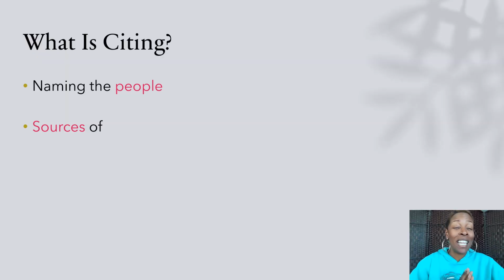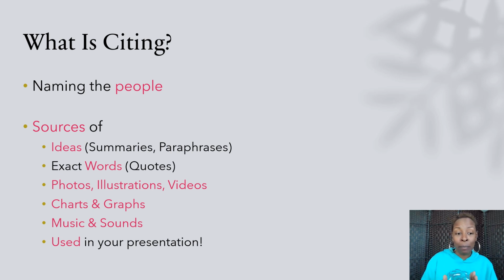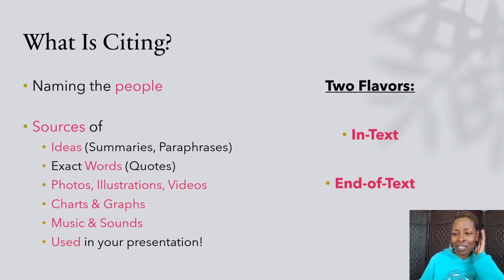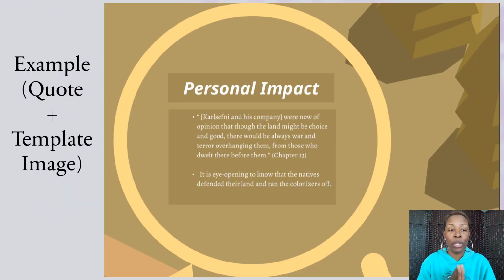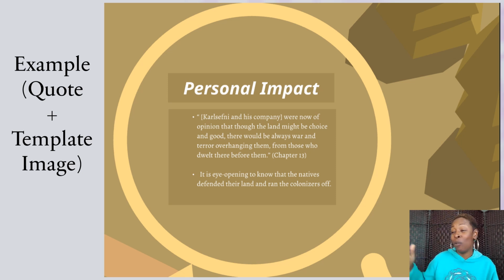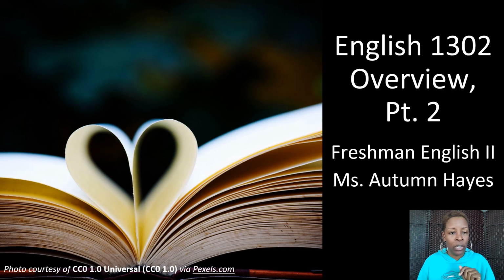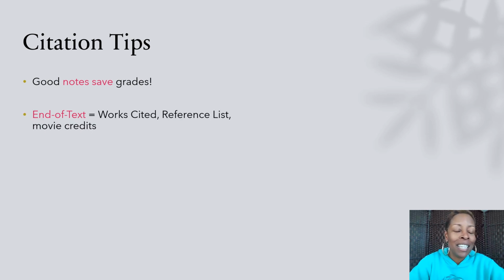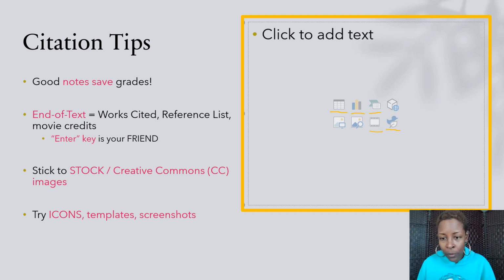Citing Sources in Videos & Presentations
Need to give a presentation or make a video based on readings and research? Here's how to avoid plagiarism and cite your sources RIGHT!